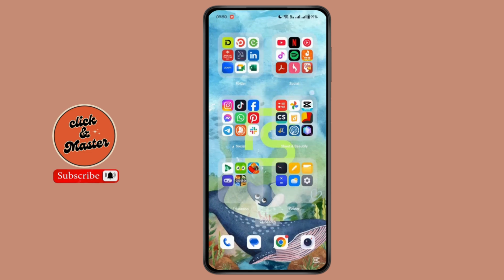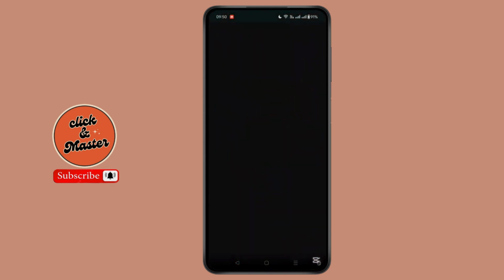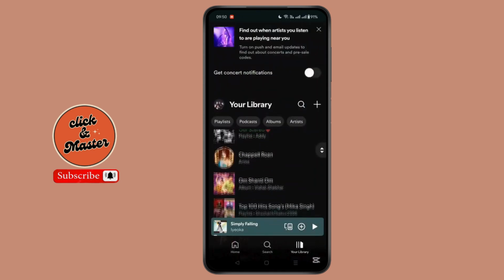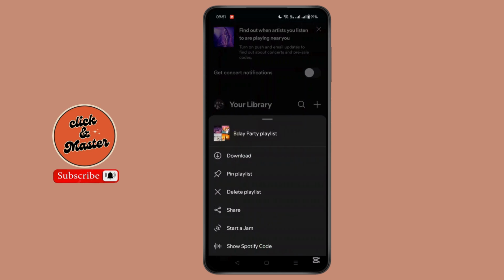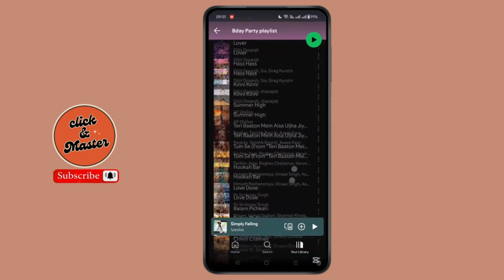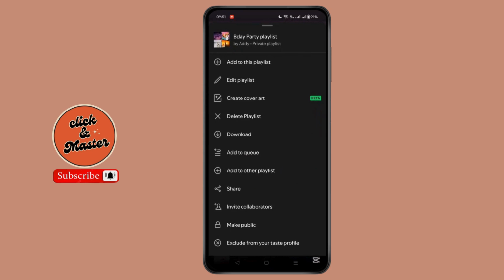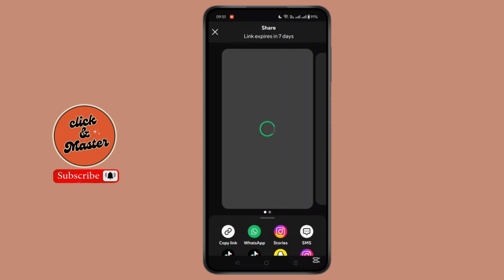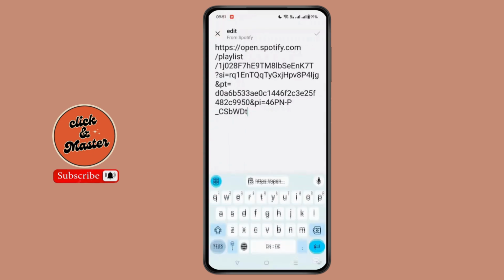How To Share Spotify Playlist ?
Welcome to our step-by-step guide on "How To Share Spotify Playlist"! If you're looking to share your favorite music with friends or want to know how to send a Spotify playlist to others, this video is for you. We'll walk you through how to share your Spotify playlists on different platforms, including mobile and desktop, and help you get the most out of your Spotify sharing options. Whether it's sending a playlist link or sharing via social media, these easy tips will make sharing your music a breeze.

In this video, we will show:

How to share Spotify playlist on mobile
How to share Spotify playlist on desktop
How to send Spotify playlist link